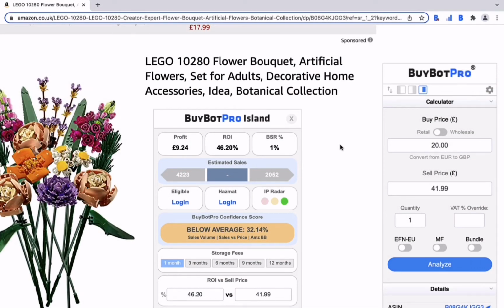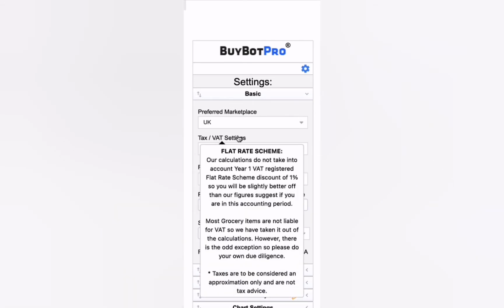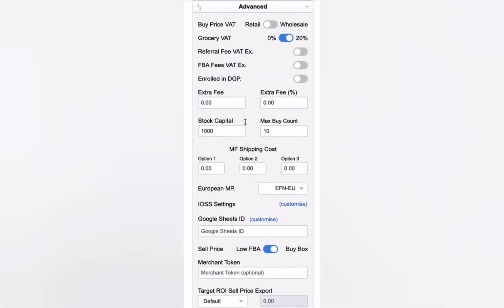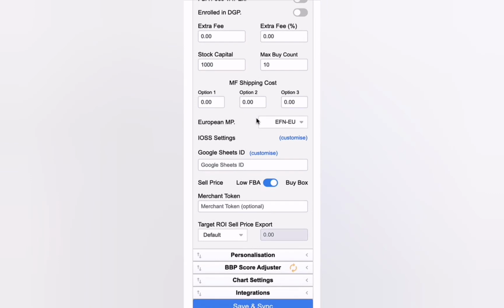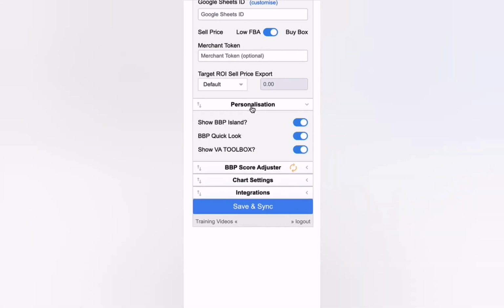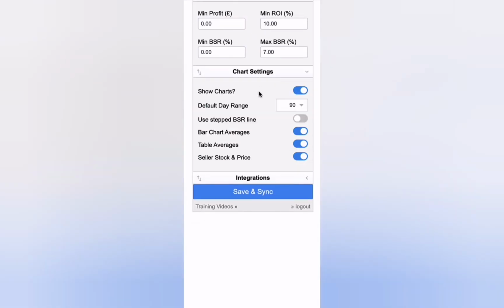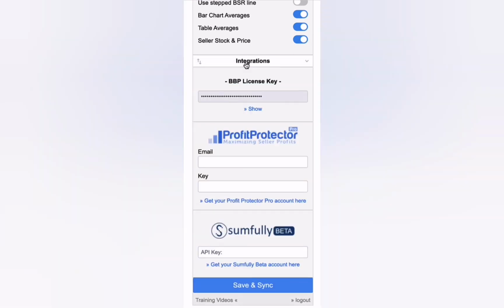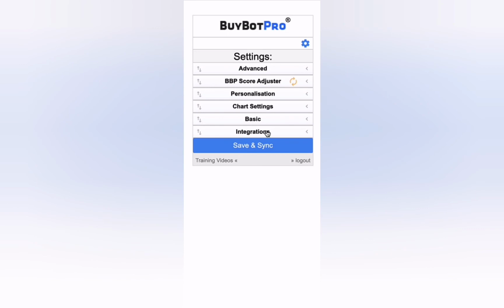BuyBotPro - New Settings Layout and Changes!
In this BuyBotPro video, we discuses and show you the new layout and changes we have made to the settings section within BuyBotPro.

What is BuyBotPro?
With BuyBotPro You Can Analyze Deals Instantly In One Click With The World’s Most Powerful Online Arbitrage FBA Calculator & Automated Deal Analysis Software
Now you can fully automate your Online Arbitrage, Retail Arbitrage and Wholesale deal analysis and buy decisions... with your very own virtual buying assistant - BuyBotPro®!